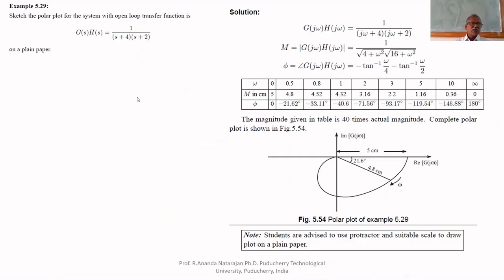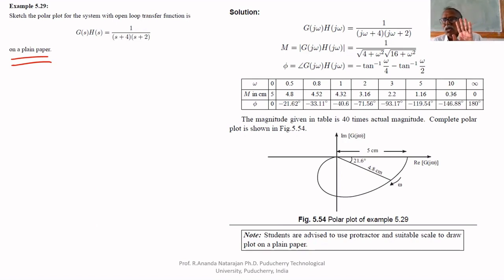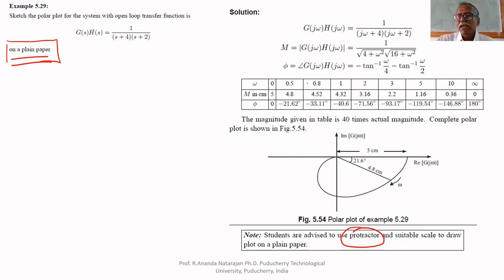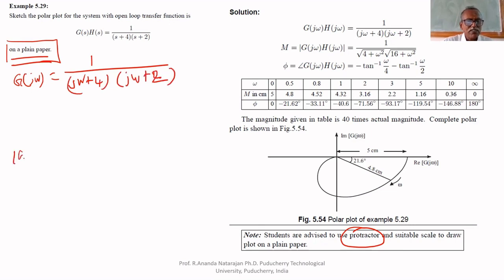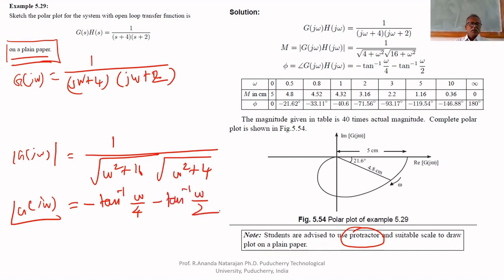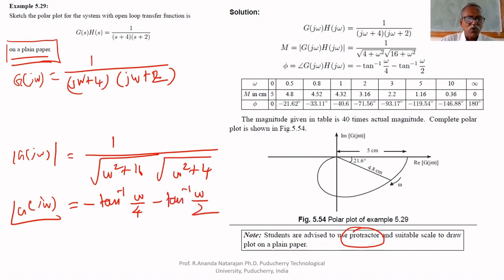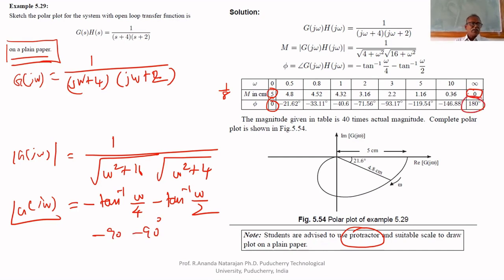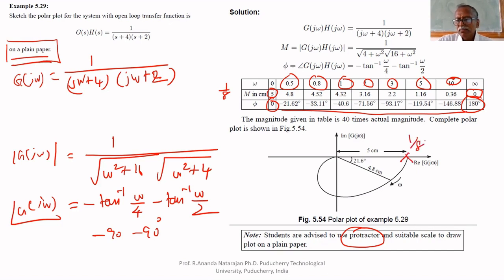Control Systems | Polar Plot Explained with Solved Examples | Complete Theory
Puducherry, India
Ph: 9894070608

Alternative Titles
Polar Plot in Control Systems | Complete Theory & Solved Examples
Polar Plot Explained | Frequency Response Analysis | Control Systems
Control Systems | Polar Plot Construction Step-by-Step
Polar Plot with Numerical Examples | GATE & University Exams
Complete Polar Plot Tutorial | Control Systems
YouTube Description

Welcome to another lecture in the Control Systems series!

In this comprehensive lecture, you'll learn the Polar Plot, one of the fundamental frequency response techniques used in Control Systems. This video explains the theory from the basics and demonstrates how to construct Polar Plots using solved numerical examples.

The Polar Plot is an important prerequisite for understanding Nyquist Stability Criterion, Gain Margin, Phase Margin, and Relative Stability.

📘 Topics Covered

✔ Introduction to Polar Plot
✔ What is Frequency Response?
✔ Magnitude and Phase Characteristics
✔ Polar Representation of Transfer Function
✔ Rules for Constructing Polar Plot
✔ Starting Point and Ending Point
✔ Symmetry of Polar Plot
✔ Polar Plot for First-Order Systems
✔ Polar Plot for Higher-Order Systems
✔ Solved Numerical Examples
✔ Applications of Polar Plot

🎯 This lecture is useful for:
B.E./B.Tech EEE Students
ECE Students
Instrumentation Engineering
GATE Aspirants
Competitive Exams
Anna University Students
Engineering Semester Examinations

By the end of this lecture, you'll be able to:

Understand the concept of Polar Plot.
Draw Polar Plots for various transfer functions.
Interpret frequency response characteristics.
Solve university and GATE examination problems confidently.

Engineering Tutorials,
Solved Examples,
Frequency Domain Analysis,
Control Systems Complete Theory
Pinned Comment

📘 Today's Topic: Polar Plot – Complete Theory & Solved Examples

In this lecture, you'll learn:

✅ Frequency Response Basics
✅ Magnitude & Phase Analysis
✅ Solved Numerical Examples
✅ GATE & University Exam Questions

📌 Upcoming Videos:

Gain Margin & Phase Margin
Relative Stability
Lead Compensation
Lag Compensation
Lead-Lag Compensation